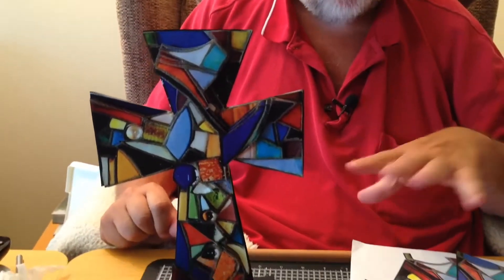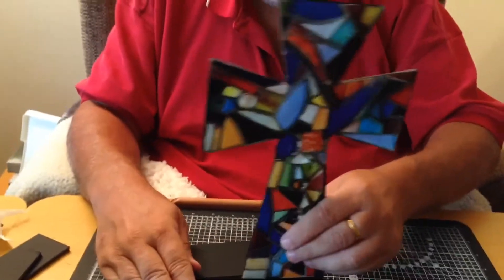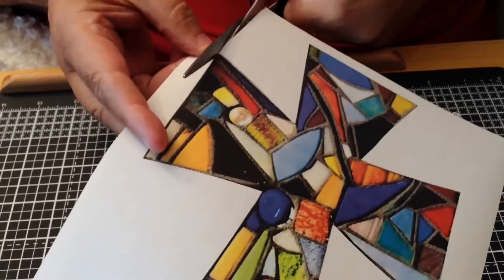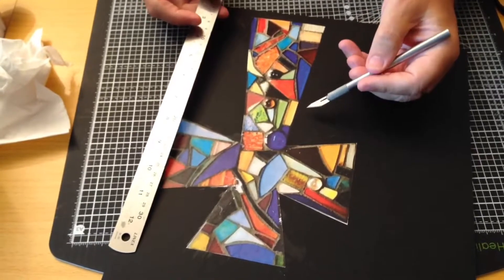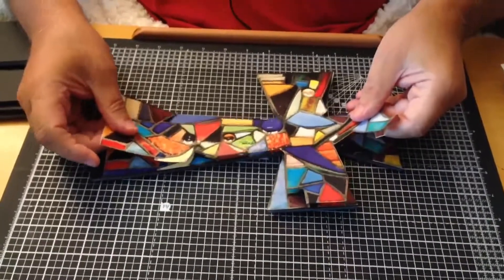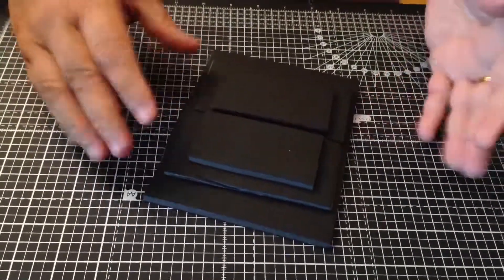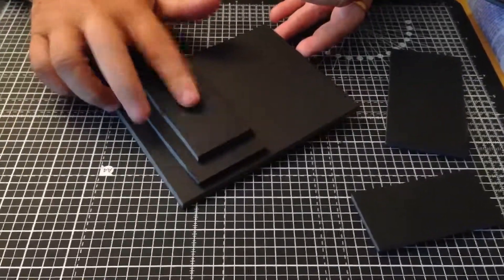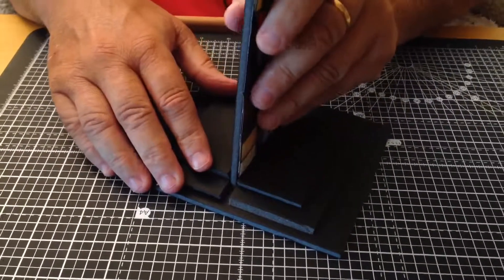Get Creative 9 June 2018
is where you will find this item